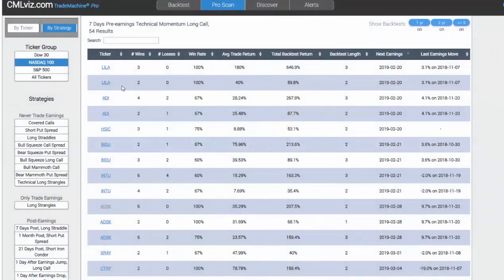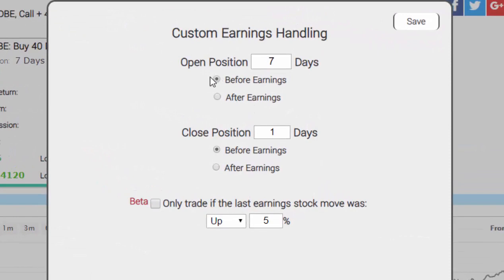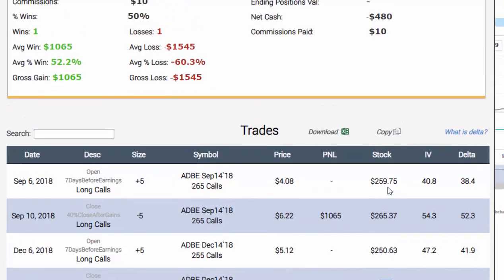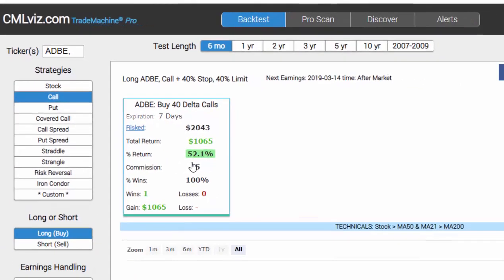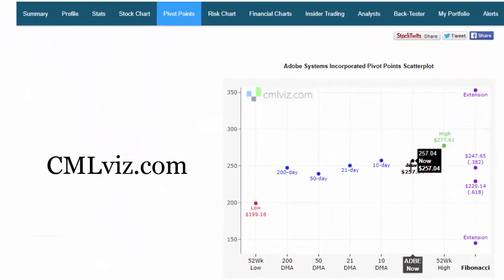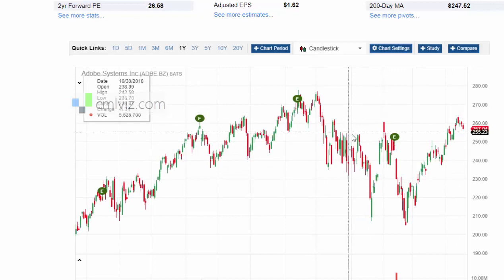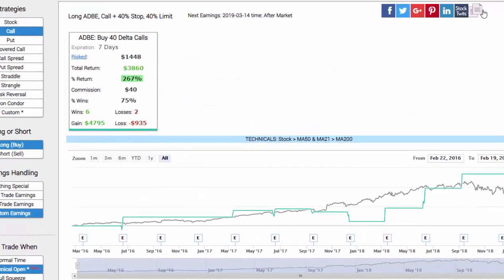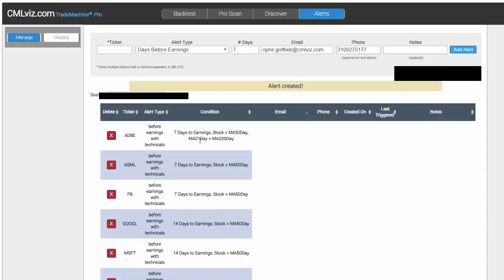Pre-Earnings Option Backtest in Adobe (NASDAQ:ADBE) Using CMLviz Trade Machine